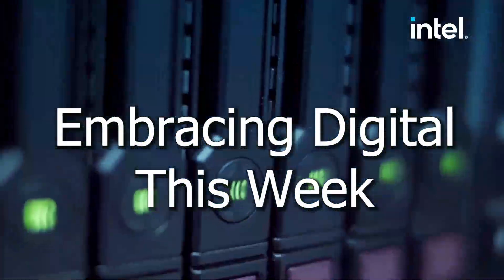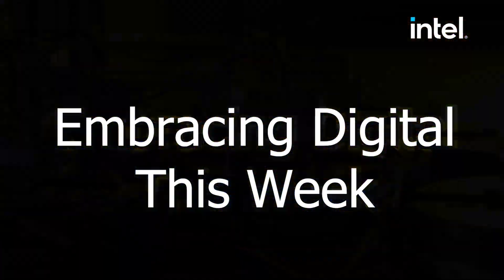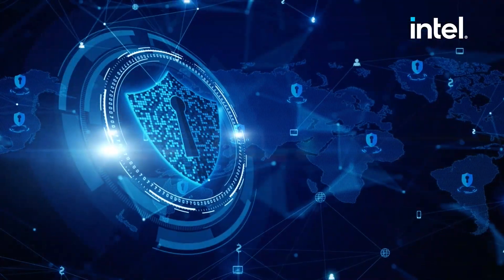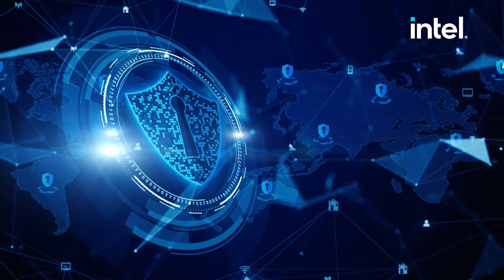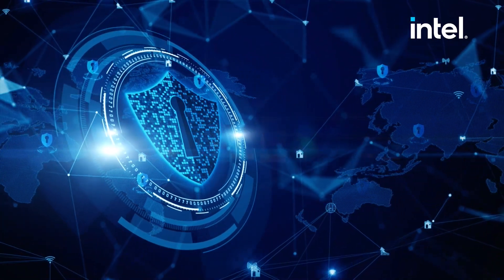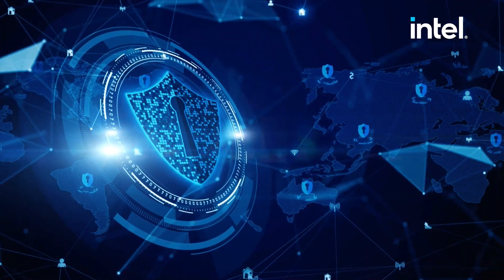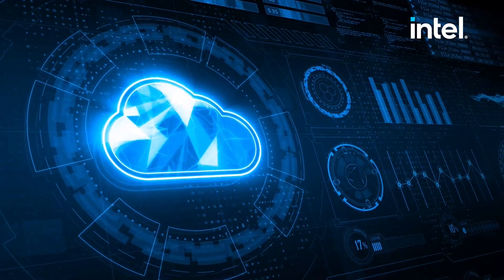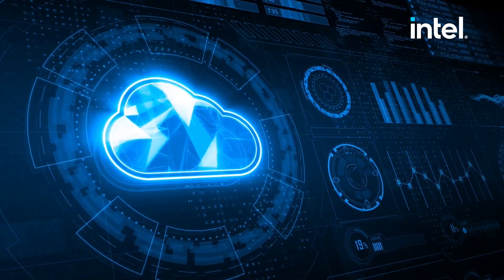July 10, 2023 Embracing Digital This Week | Intel Business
Here's the latest news in digital transformation for July 10, 2023. The ongoing trade war is starting to impact cloud services. Additionally, there is speculation that the hype around generative AI may be slowing down. On the cybersecurity front, there are concerns about whether we're doing enough to stay ahead of malicious actors.